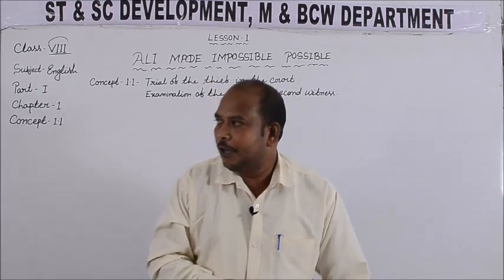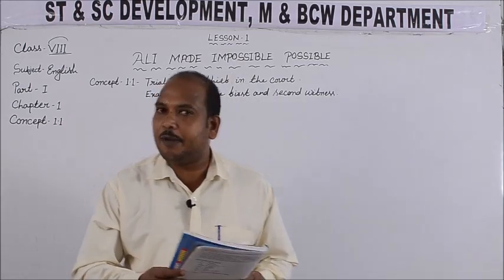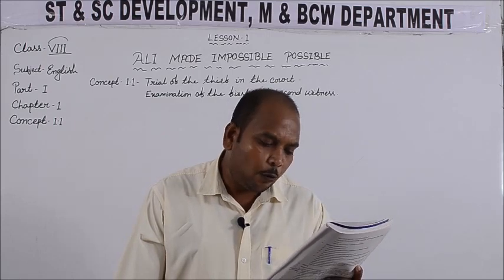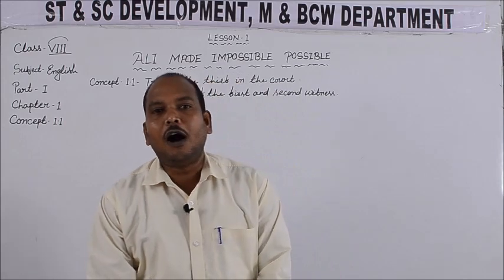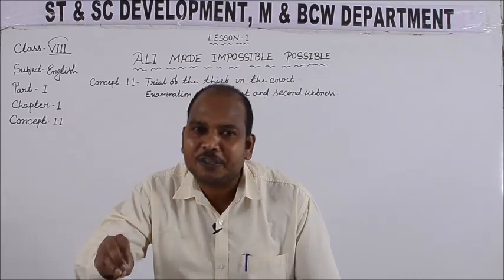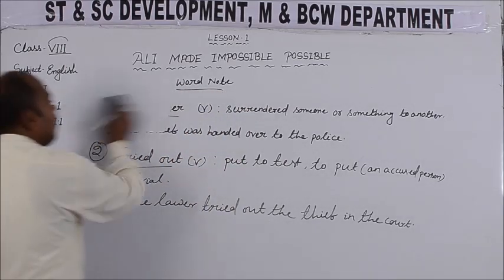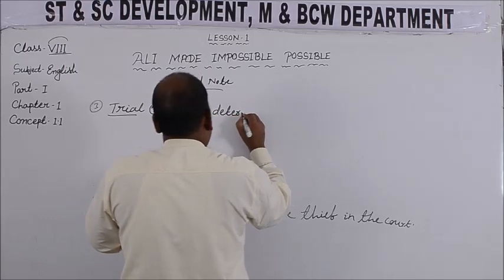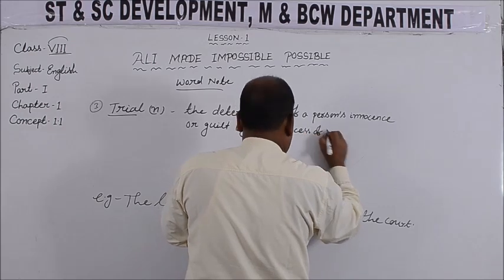Class VIII ENGLISH 1 1PART 1